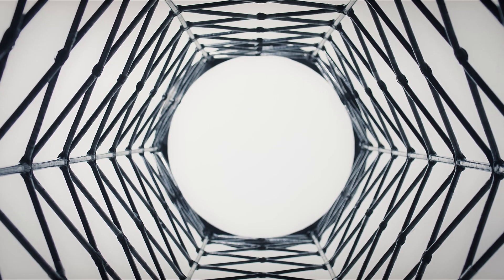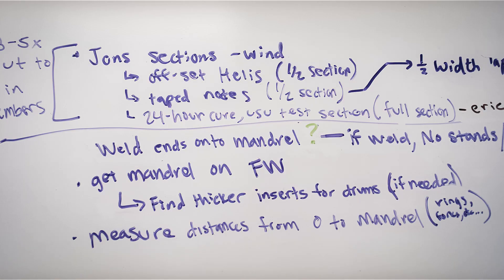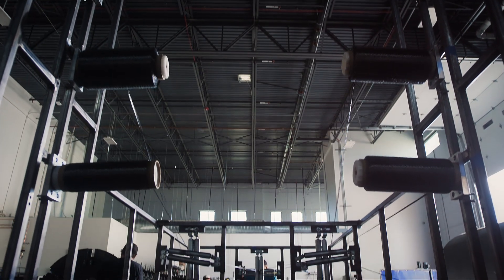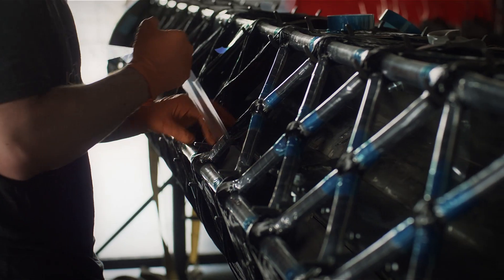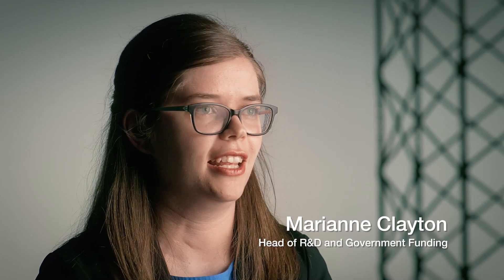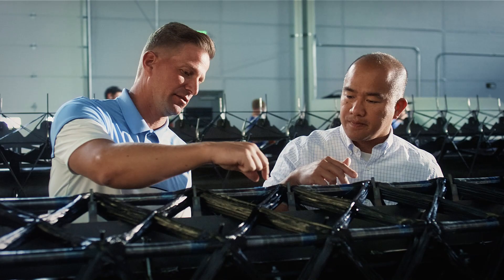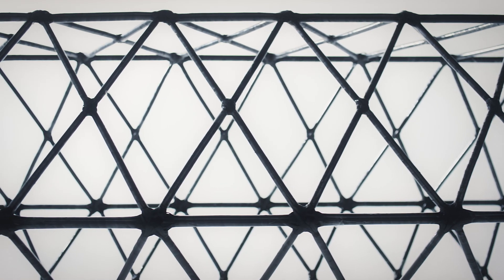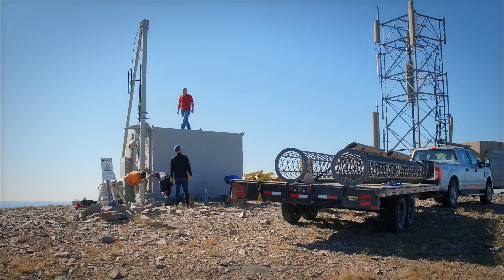IsoTruss Engineering and R&D - Build for Tomorrow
IsoTruss is a radically transformative structural solution that is up to 12 times stronger than steel or 12 times lighter-weight depending on the application, lower cost, and more eco-friendly. Our innovation, rigorously tested and proven in the field, utilizes a patented geometry and high-performance composite materials. IsoTruss, the way to build for today and tomorrow, relegates steel to yesterday.

IsoTruss, Inc., an engineering, design, and manufacturing services provider, produces patented IsoTruss® lattice cell towers for the telecommunications industry. IsoTruss® cell towers, fabricated with composite material, are lightweight, durable, cost-effective, corrosion-resistant, sustainable, and eco-friendly. Utilizing its family of patented, composite material grid structures, the enterprise offers R&D capabilities, applications, and solutions in telecommunications infrastructure, aerospace, civil infrastructure, energy, construction, leisure, and more.